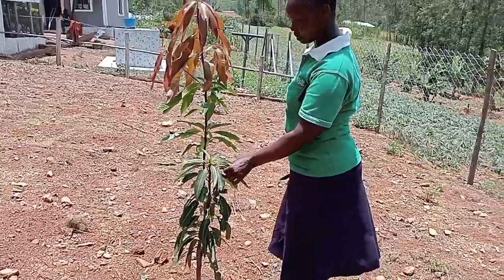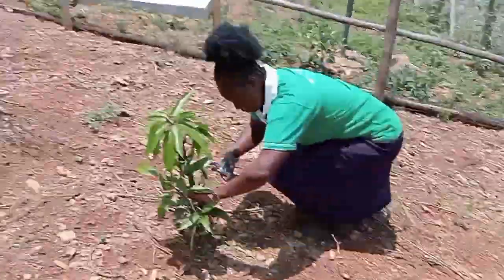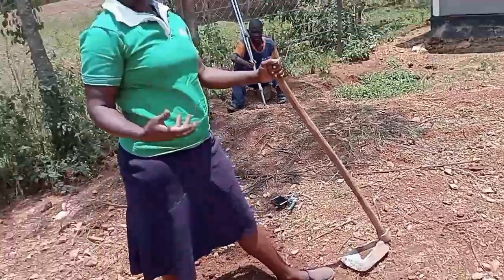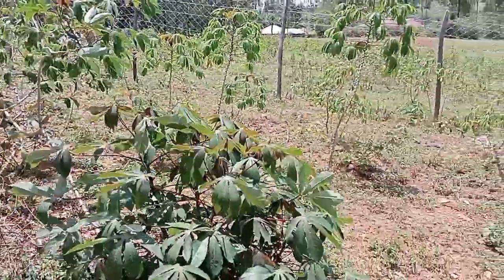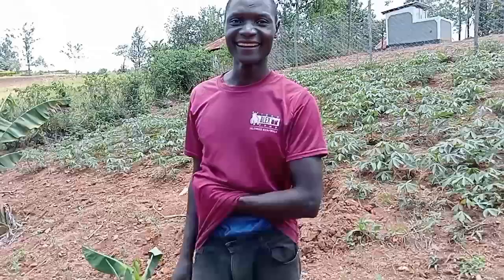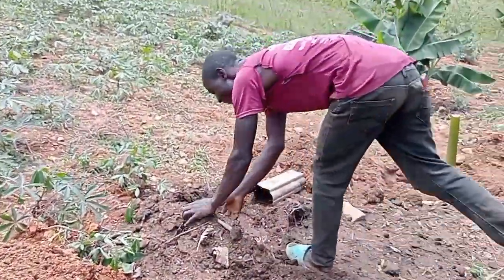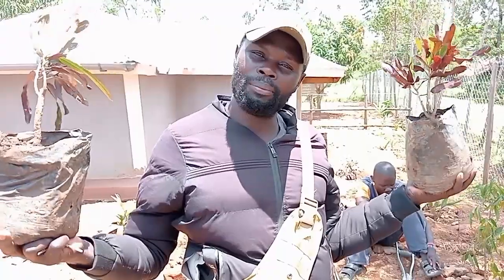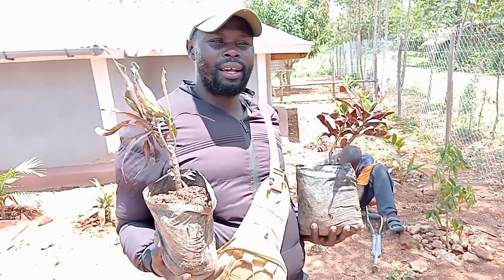Checking on Mama Aboy's Yard